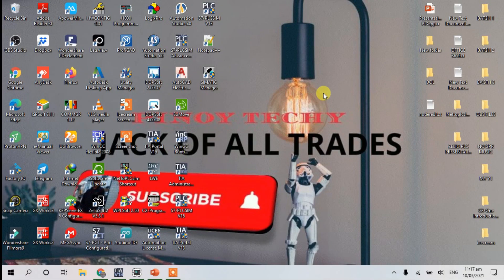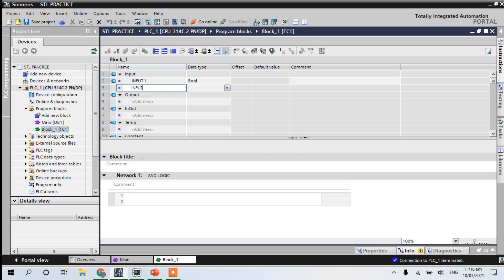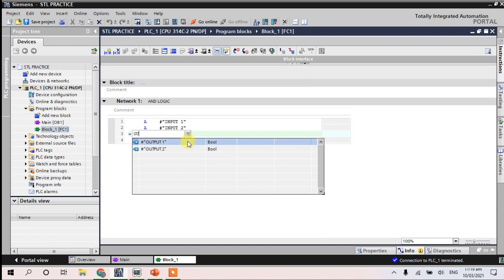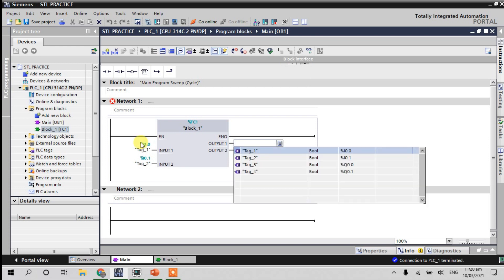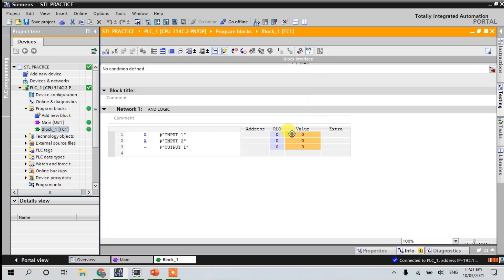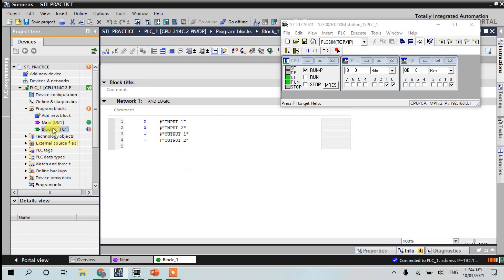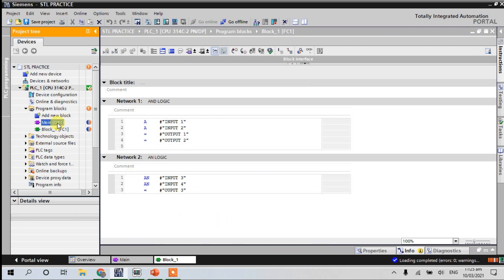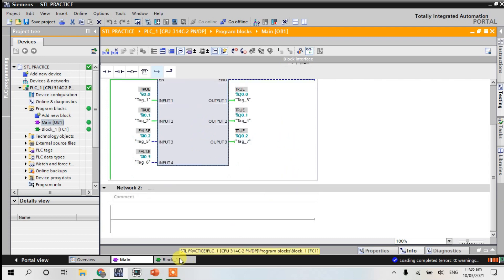BASIC STL PROGRAM PART 1 USING S7-300 SIEMENS PLC